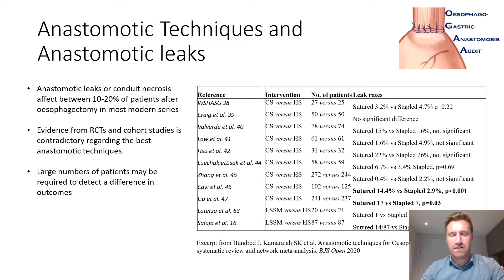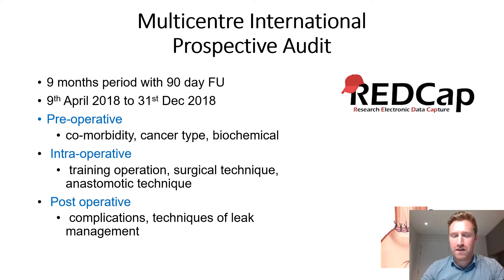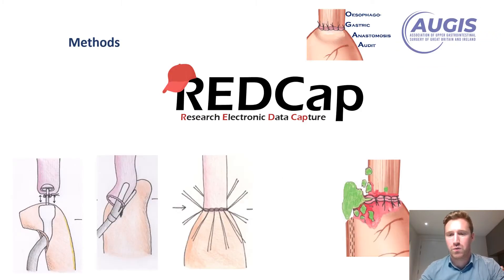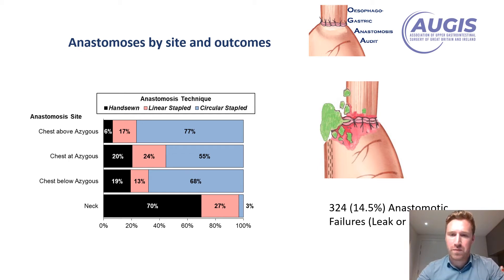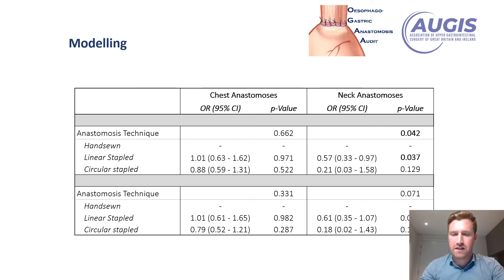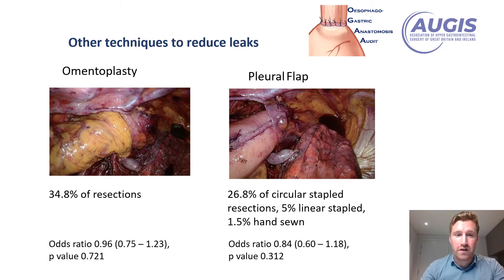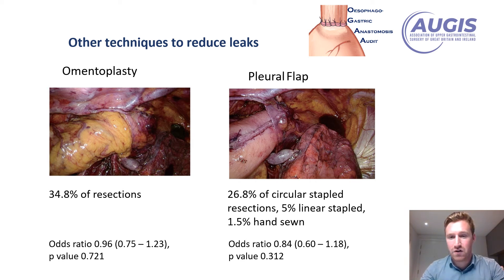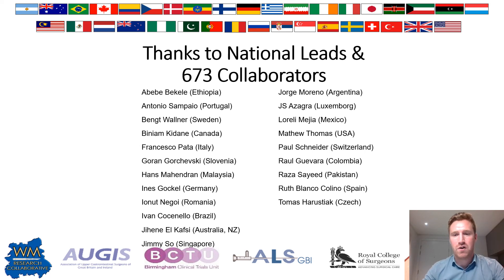Best technique for avoiding anastomotic leakage after Oesophagectomy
James Bundred, a surgical trainee from Leeds, who works with Mr Griffiths and the OGAA group presented the results of the OGAA study on what technique was best for avoiding anastomotic leakage after Oesophagectomy at the recent Association of Upper GI Surgeons annual meeting in Belfast Oct 2021